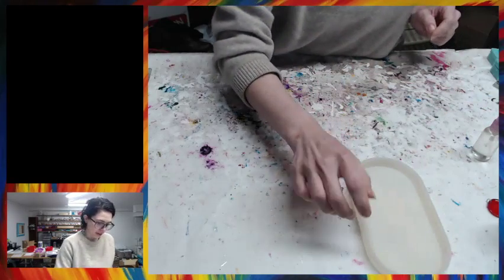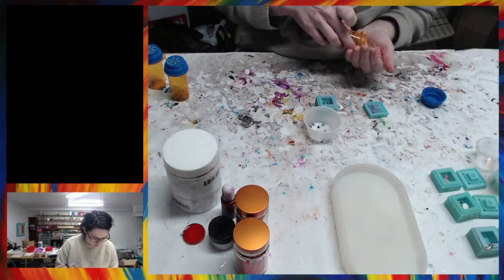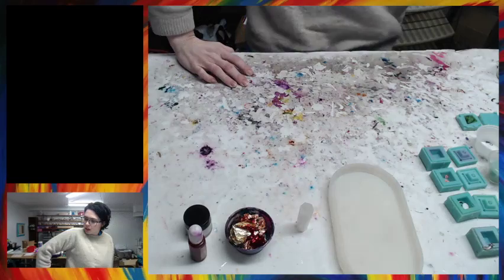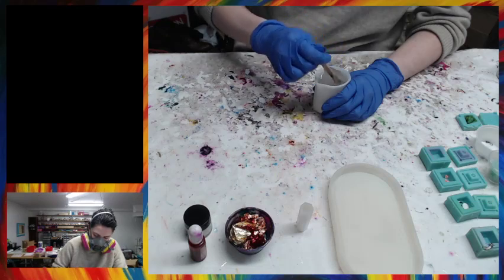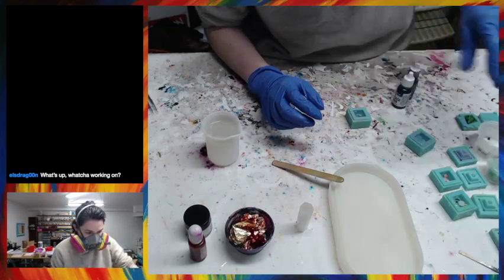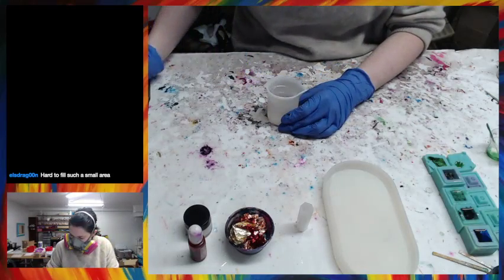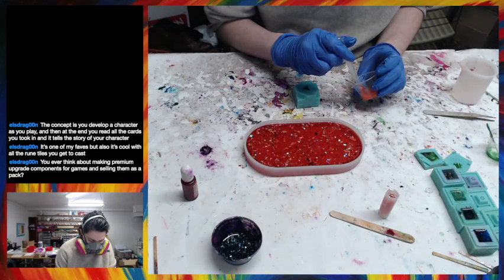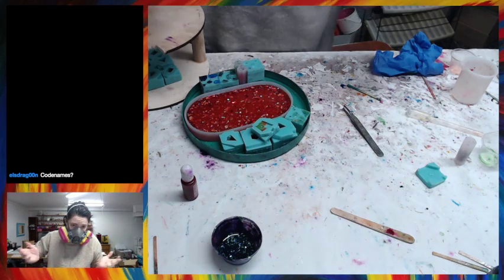Twitch VOD - Making a Fiery Resin Tray!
The focus of this stream is a red resin tray with all sorts of iridescent flakes and metallic foils, but lets also make some keycaps :)